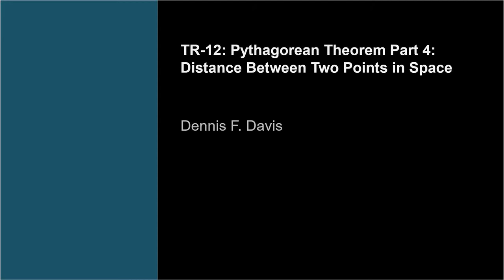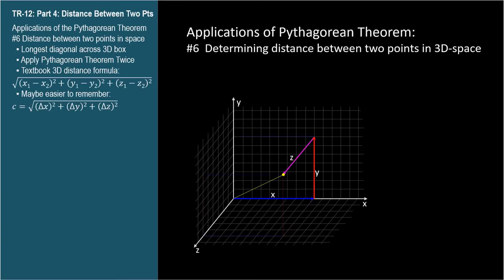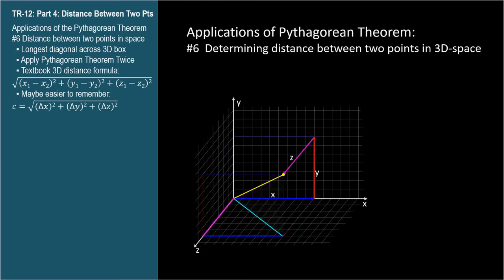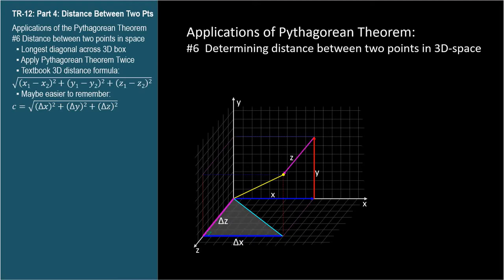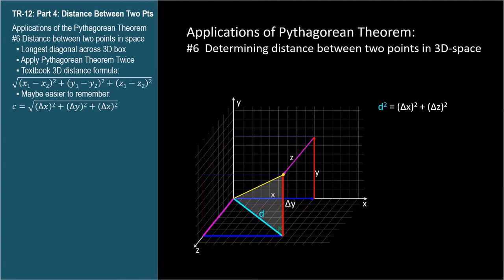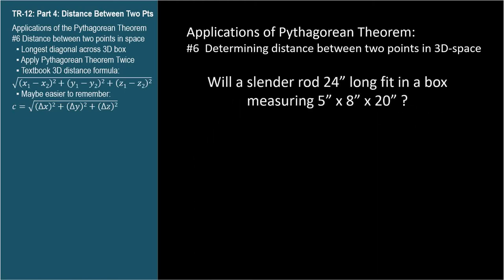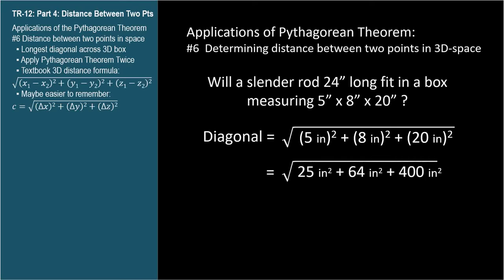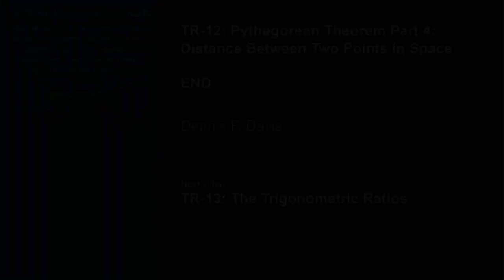TR-12: Distance Between Points in Space (Trigonometry series by Dennis F. Davis)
The general distance formula is extended to 3 dimensions to provide the last application of the Pythagorean Theorem:  #6 Determining the distance between two points in 3D space.